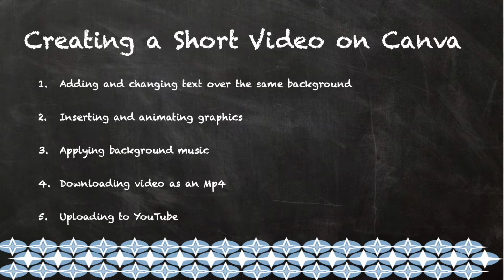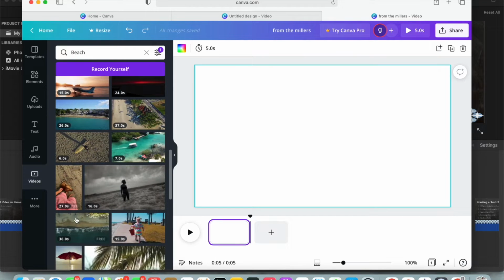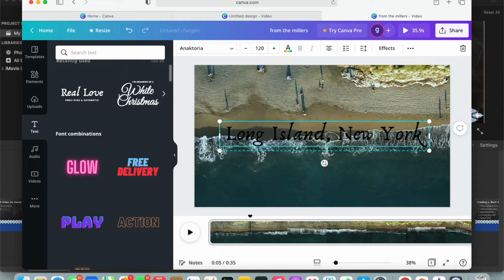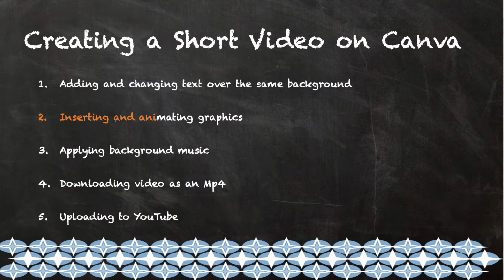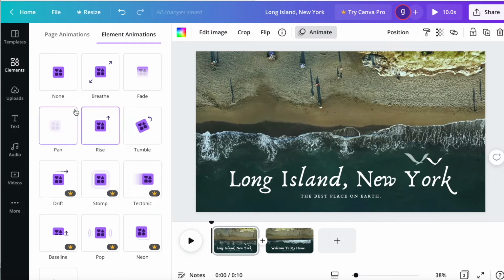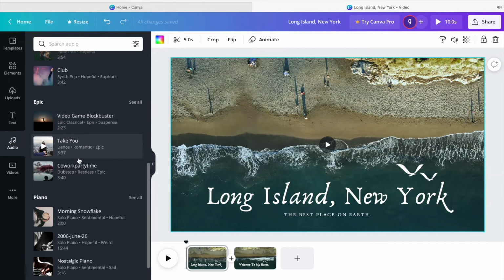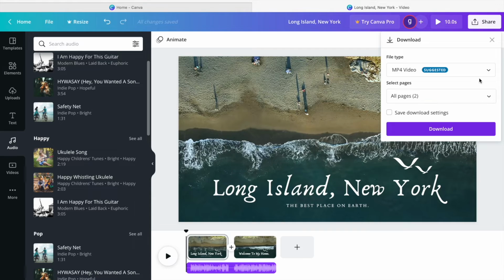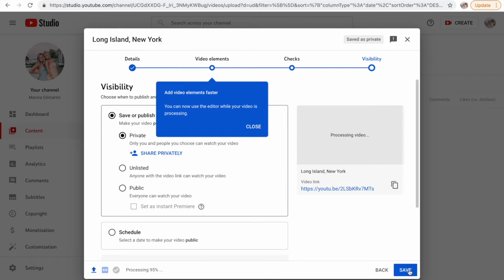C Final Gilmar